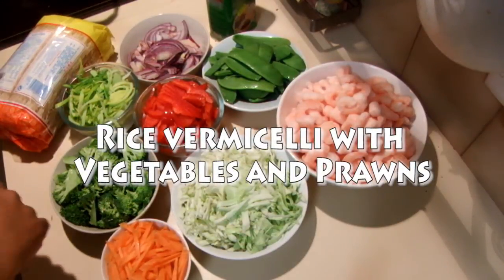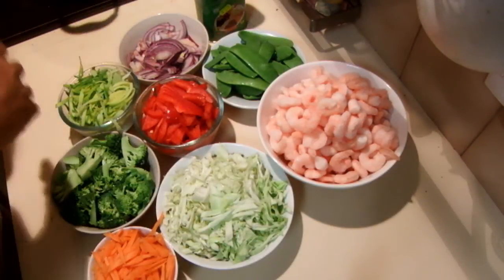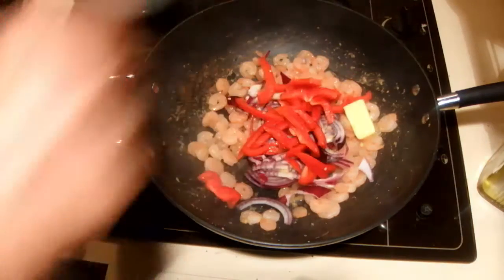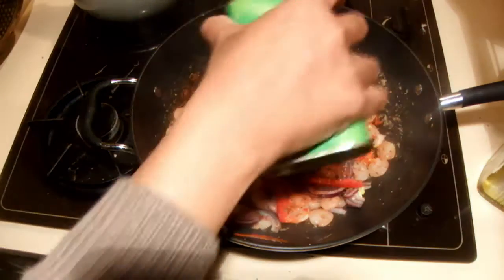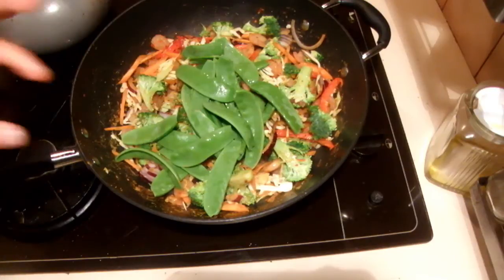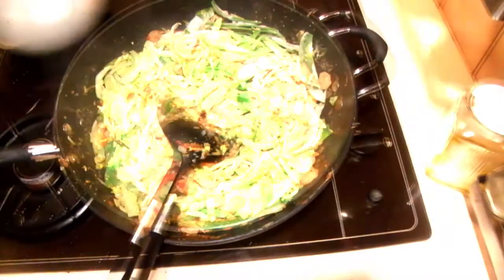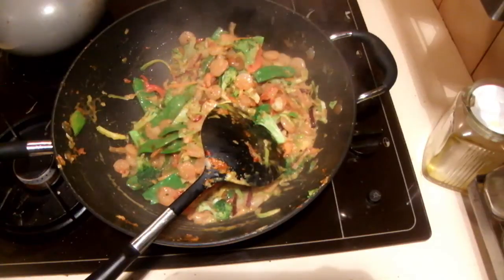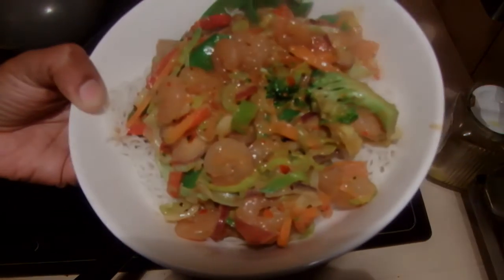Rice Vermicelli with Vegetables and Prawns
Tip.
If you are a vegetarian omit prawns. Add some tofu or cheese instead.